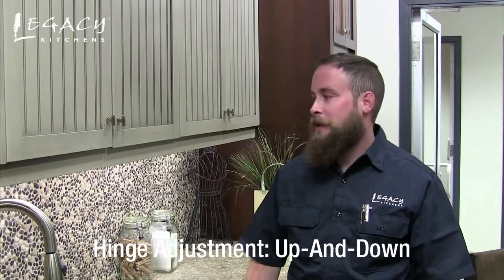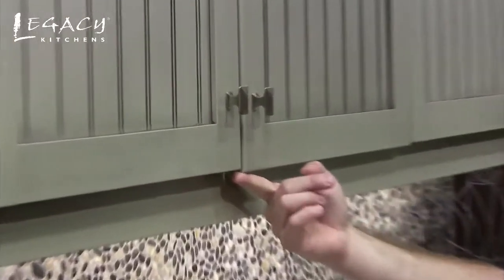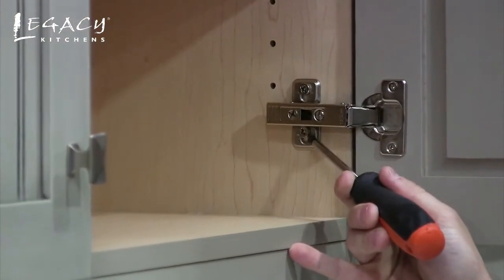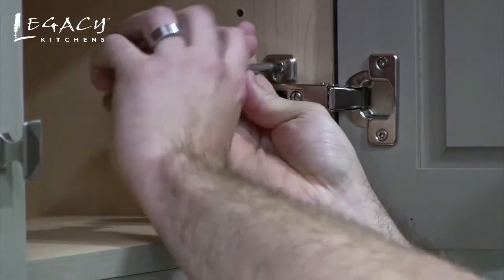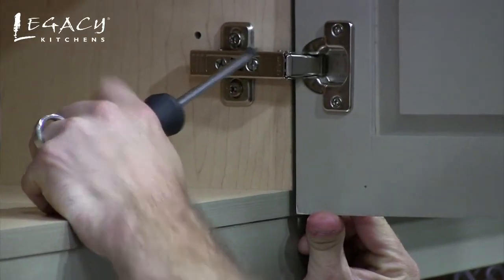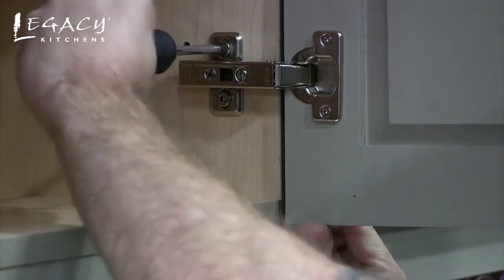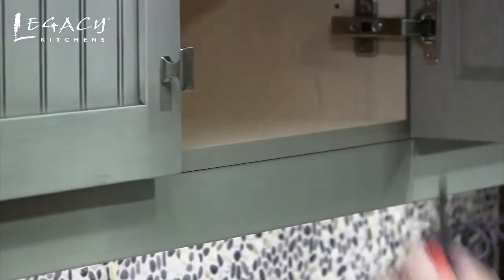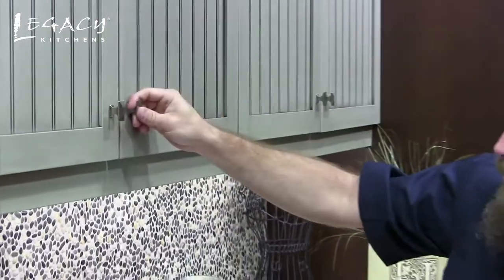Cabinet Door Hinge Adjustment: Up-And-Down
Andre demonstrates how up-and-down hinge adjustments can get the top and bottom edges of your cabinets back into alignment.